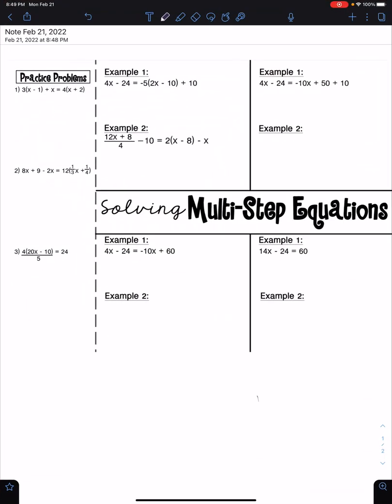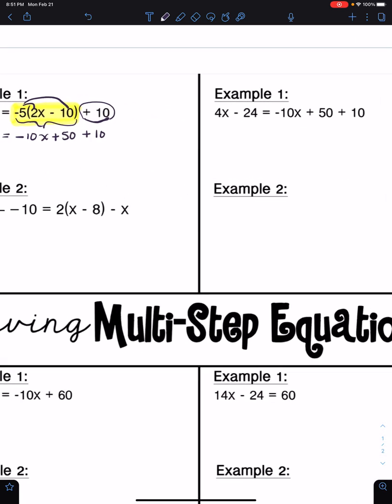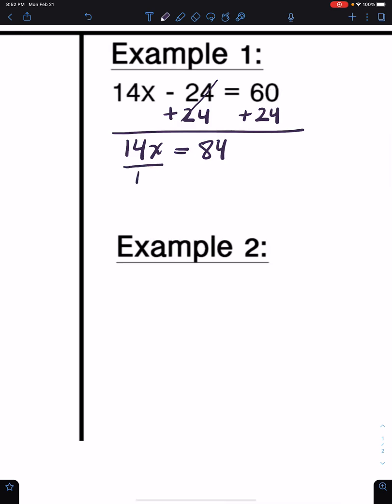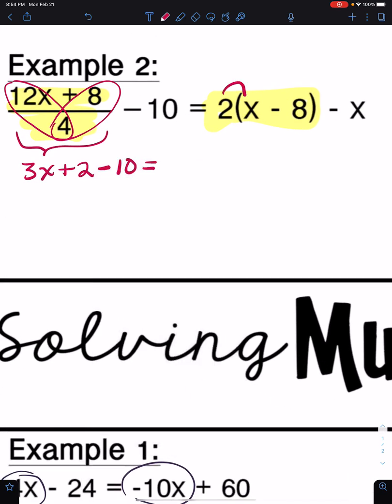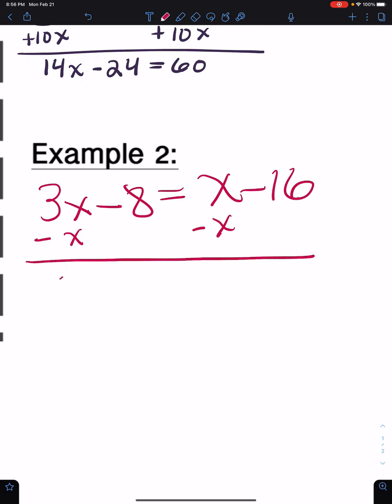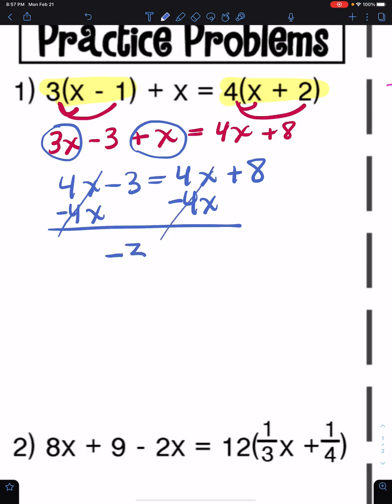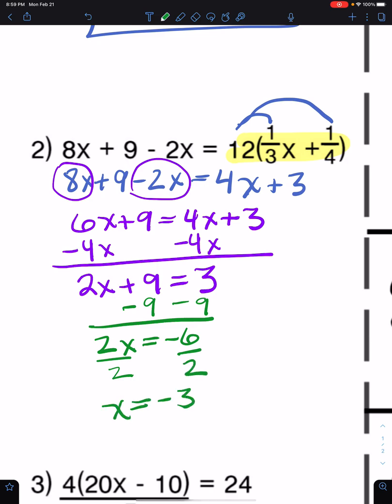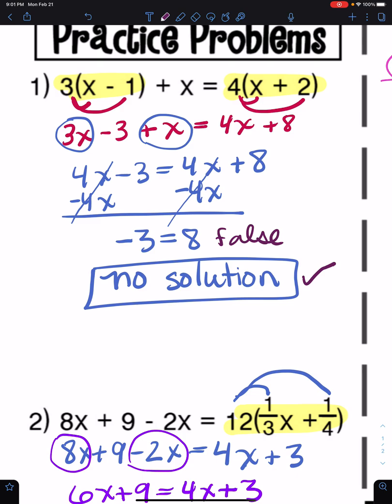Multi step Equations